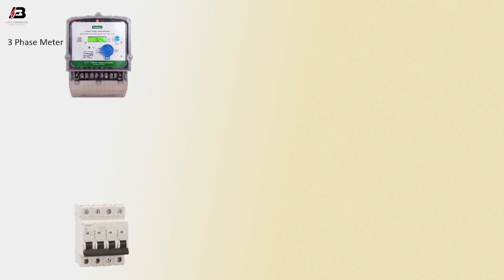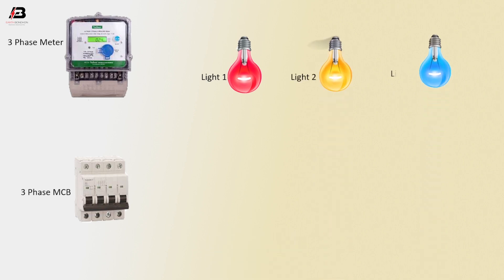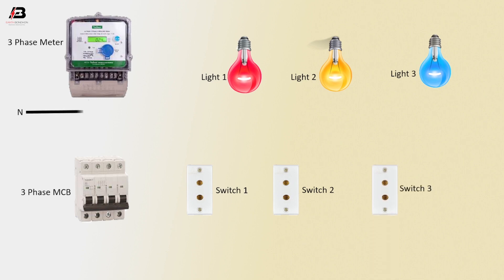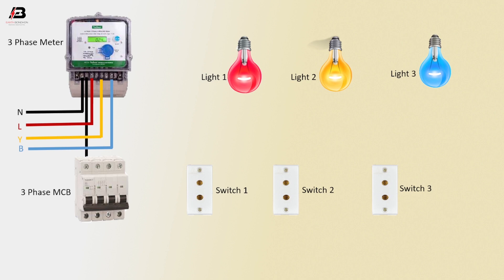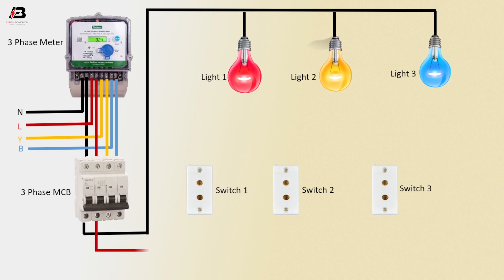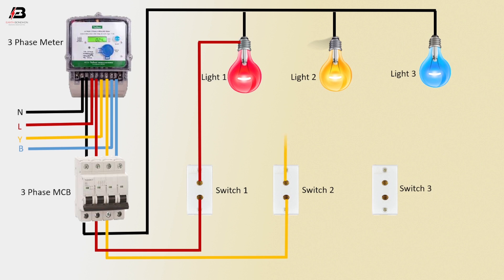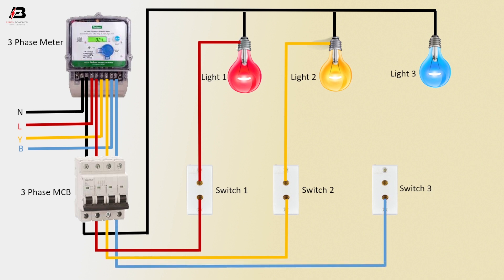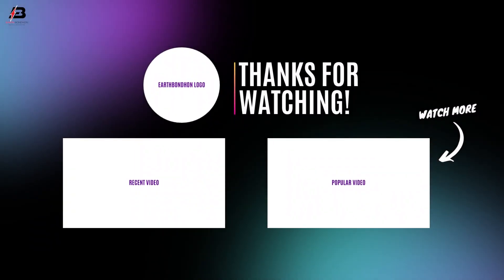How to check 3 phase using series test lamp | 3 phase line test for light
This video shows how to check 3 phases using a series test lamp. 3-phase line test for a light place one of the multimeter's probes on Line1 and the other on Line2. Allow the multimeter to display the voltage and then repeat the tests while probing L1 and Line3, then Line2 and Line3. The voltage readings after each test should be the same if the transformer is functioning properly